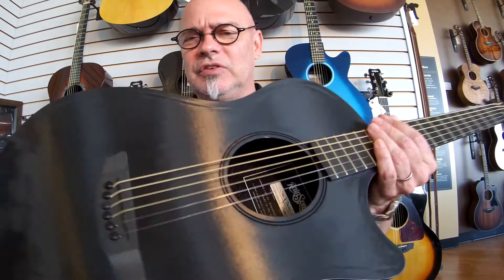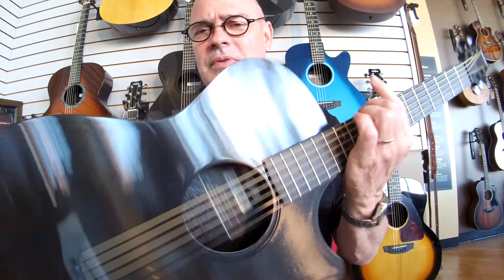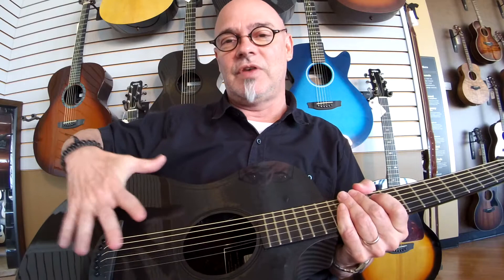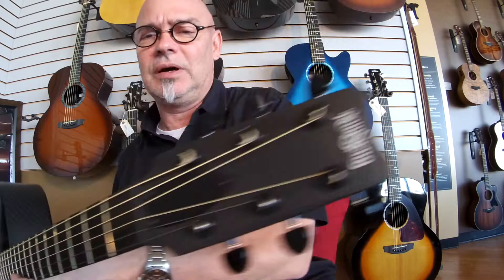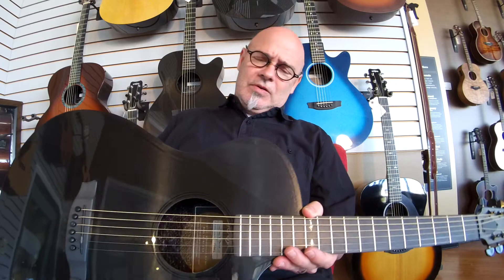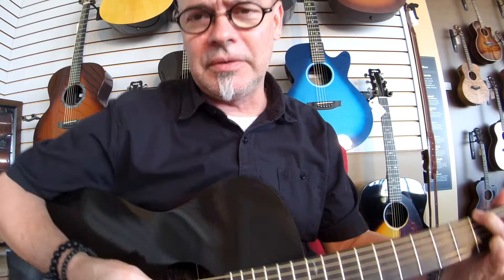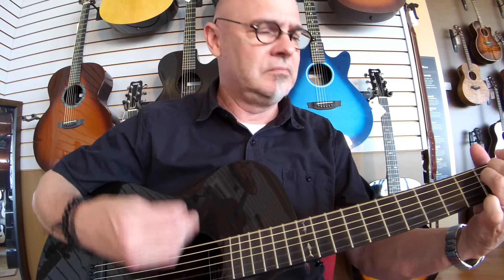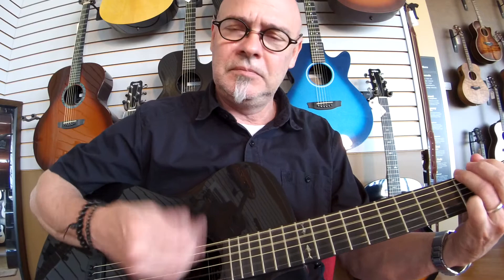Fazio's Music - RainSong Concert Hybrid OM Pure Acoustic CHOM1100NS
This is just a fun, fun guitar to have on your lap on a lazy afternoon. All carbon-fiber RainSong in a comfy OM body, short scale 12-fret design. Nice!